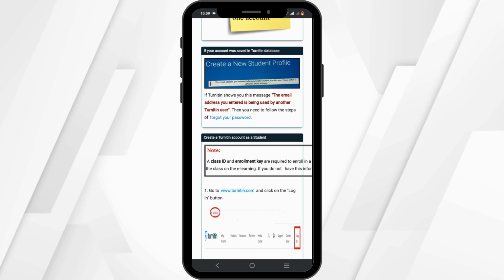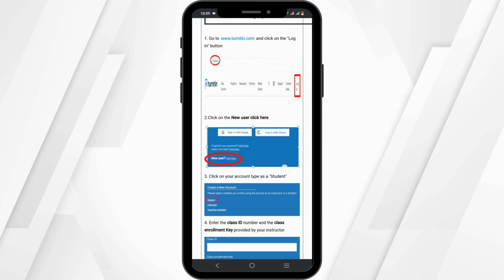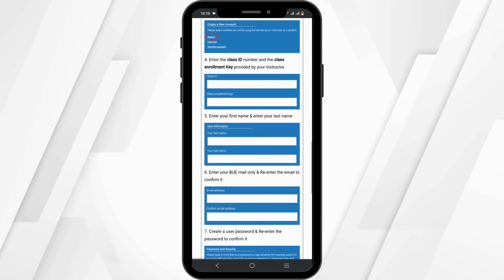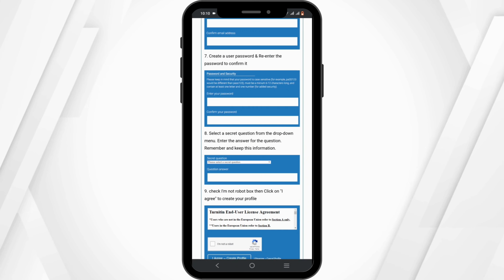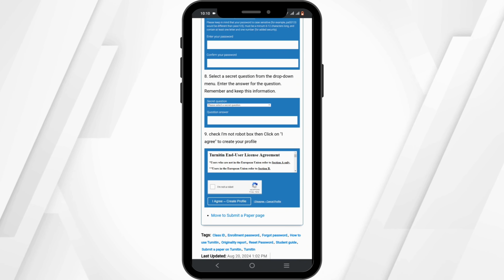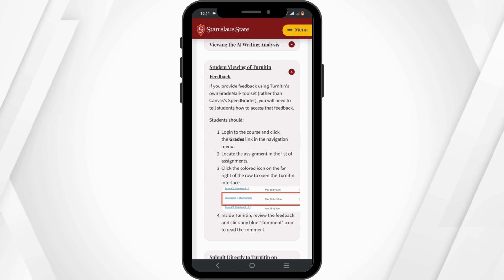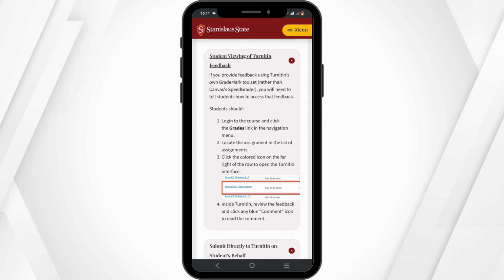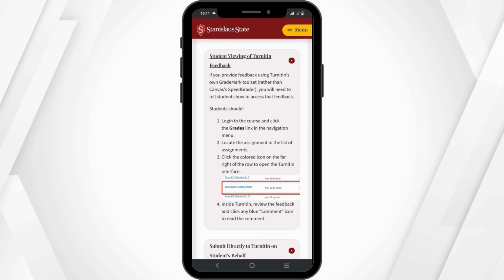How to Use Turnitin on Canvas as a Student | Canvas Guide (2024)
Learn how to use Turnitin on Canvas for submitting assignments and checking for plagiarism with our step-by-step guide. Ensure your submissions are original and up to standard.

In this video:
0:00 - Introduction
0:05 - How to Use Turnitin on Canvas as a Student

Discover how to access Turnitin through Canvas, submit your work, and review feedback in 2024!

Boost your academic integrity effortlessly!